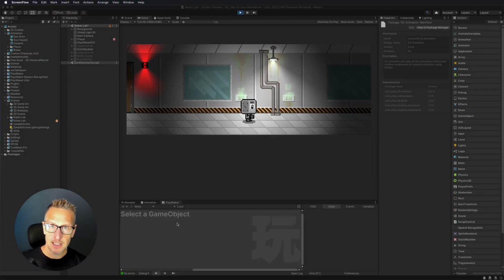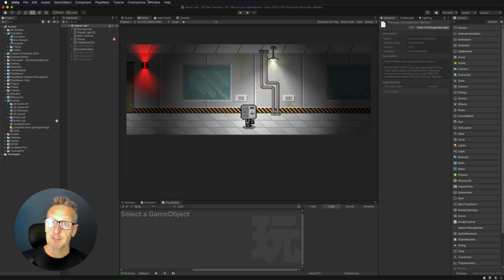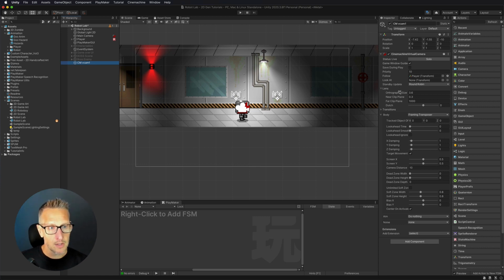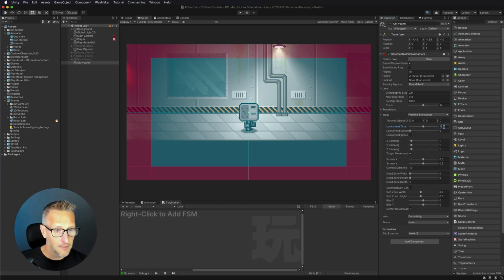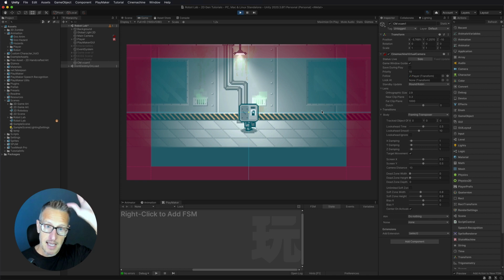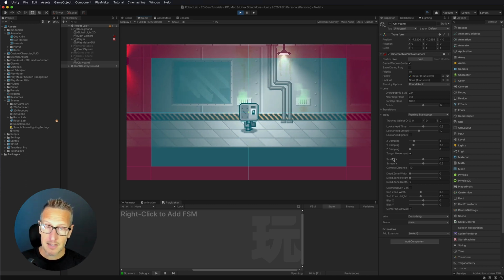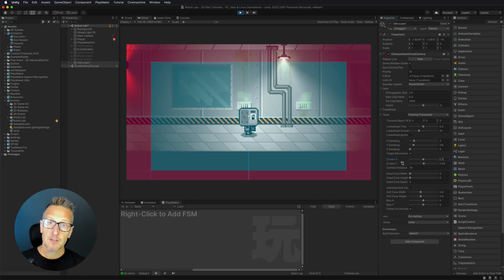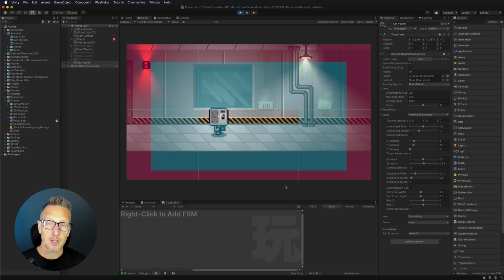Unity Playmaker 2D Platformer - Cinemachine Virtual Camera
In this Unity Playmaker 2D Platformer - Cinemachine 2D Virtual Camera tutorial, I'll cover the basic setup of the Unity Cinemachine 2D camera system.  This will allow you to easily modify the camera to allow look ahead, player smooth follow, setting up a dead zone, and much more.

Contents:
0:00 Introduction
0:21 Installing Unity Cinemachine package
0:45 Create 3D Virtual Camera
0:54 Adding Player to the Virtual Camera's Follow Target
1:11 Setting the Camera size
1:35 Setting up the Lookahead Time
2:25 Dampening to change camera reaction time
3:05 Screen XY - Positioning the camera to follow target position
3:24 Camera Dead Zone
4:01 Conclusion

♪ "Once Was" by Kwon @ Youtube